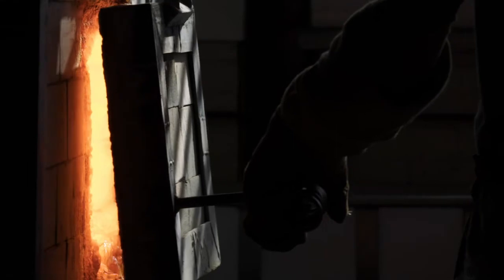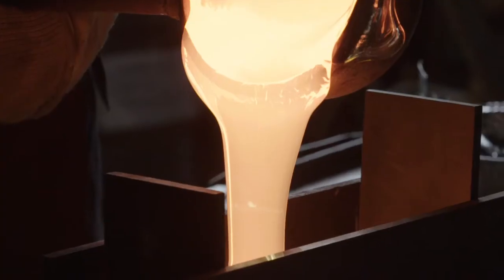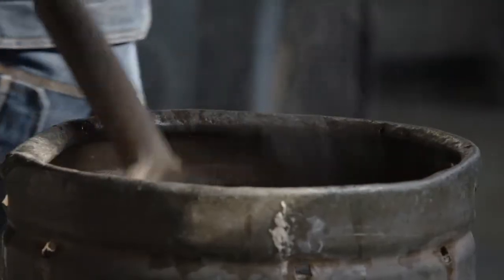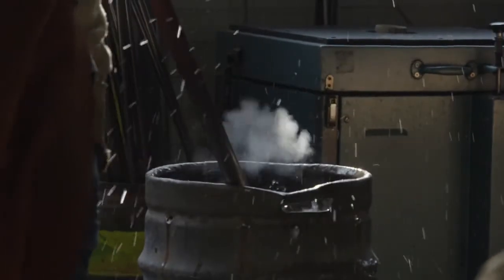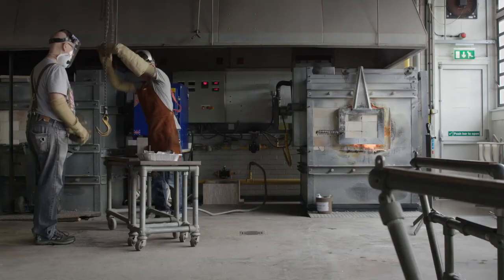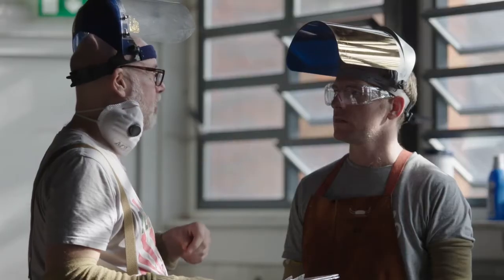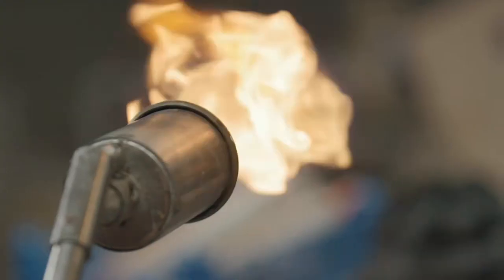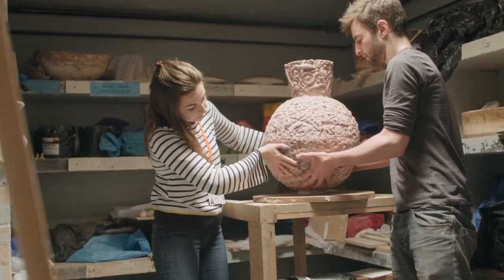BA(Hons) Ceramics & Glass | UCA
Our BA (Hons) Ceramics & Glass course at UCA Farnham offers you the chance to study ceramics and glass in the heart of a town with World Craft Town status, where you’ll benefit from UCA’s extensive craft expertise.

You will discover how to blow glass, use the hot glass workshop, and create beautiful ceramic pieces using techniques such as wheel-throwing and kiln-firing.